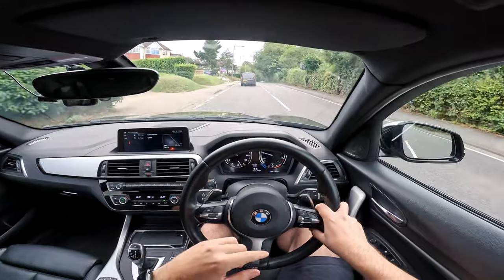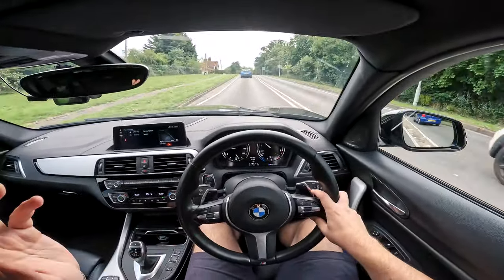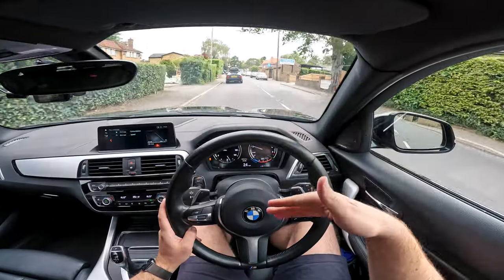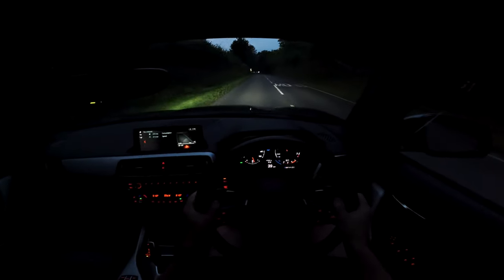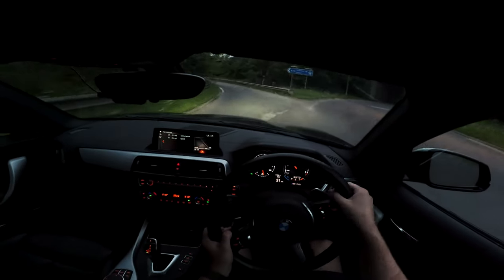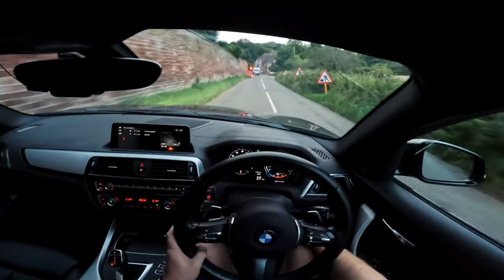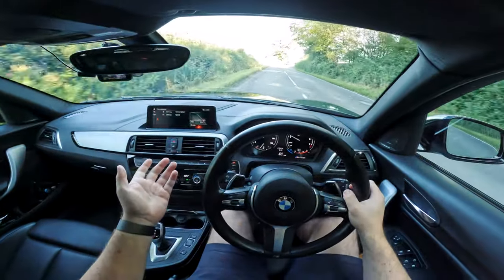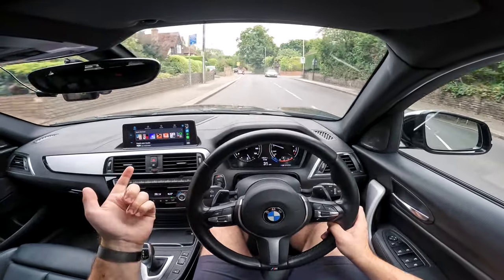LIVING WITH A BMW M140I // SERIES 1 EPISODE 1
ALL VEHICLES CAN BE DELIVERED TO YOUR DOOR. Finance Available from 10.9% APR subject to credit approval. Each car is supplied with a complimentary 6months warranty for peace of mind. Check out our reviews on Autotrader (5/5) and Google (4.8/5) to see what our customers say about us. Use our Free Finance Check to do a free eligibility check to see your likelihood of being approved for finance. It uses a 'quotation search' to analyse your data so your credit rating is not impaired. The car is in beautiful condition both inside and out and must be seen to be appreciated.